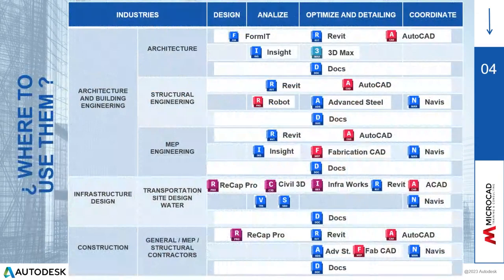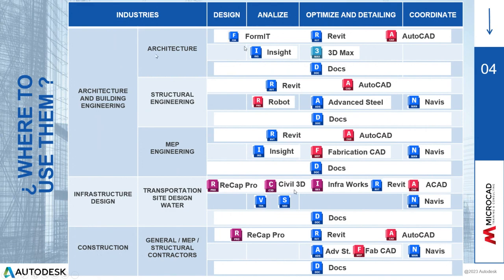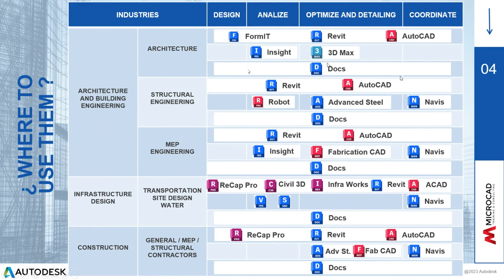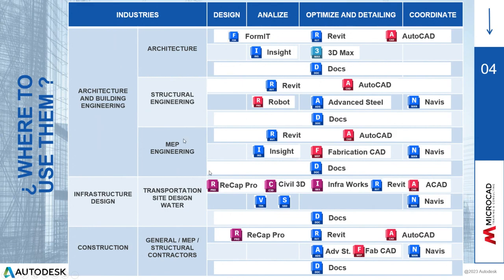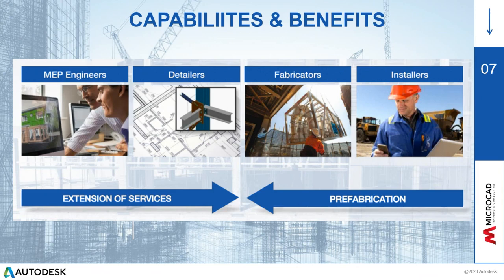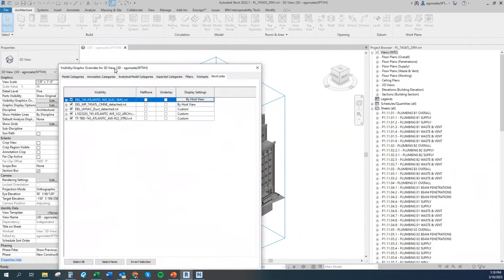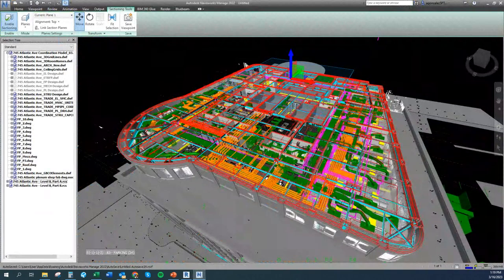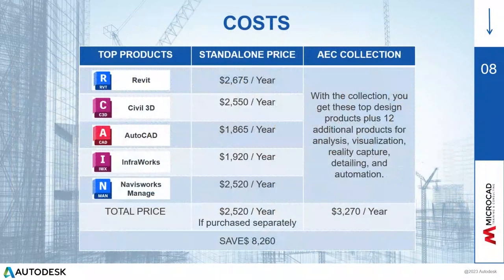How to make the most out of the AEC Collection - MicroCAD Original Webinar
If you are a designer, engineer, and/or a contractor, one of the keys to achieving success in any project you are working with is the use of tools or software that not only integrate and complement each other but also speak the same language.

That’s precisely what we have in the AEC Collection, an integrated set of 17 tools that allows you to coordinate and collaborate across teams from the early design to the construction stage in a cloud-based common data environment, exploring what’s possible and building with confidence to deliver high-quality building and infrastructure projects.

With this number of possibilities, it is easy to get excited about the things that can be done with it, but at the same time, it can be overwhelming, and many questions and doubts might arise.

How much time is needed to learn 17 tools?
Do I need to know them all?
Does it make sense to buy the whole package if I only use one software?
Wouldn’t it be more expensive to buy 17 tools than 1 or 2?

In this webinar, we answer these questions and understand the advantages of having the complete collection instead of each software and how we can get the best out of it regardless of the industry in which your work is focused.